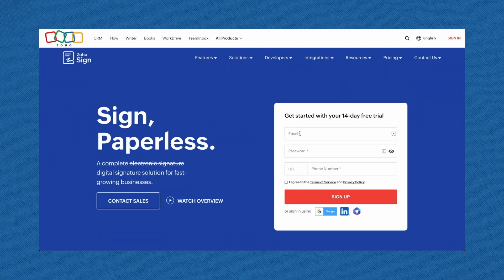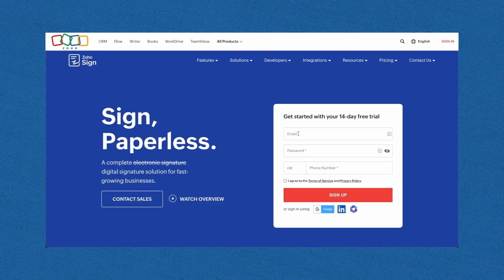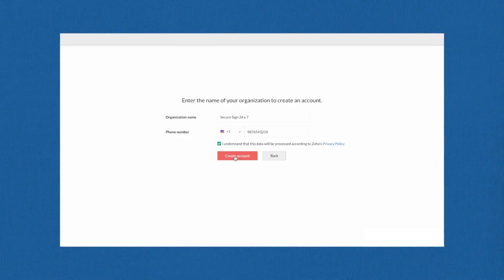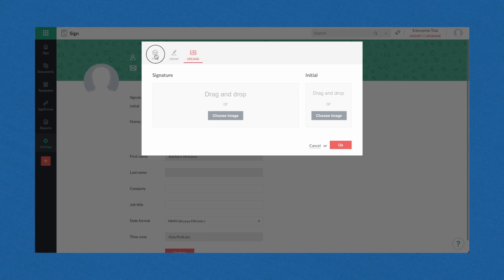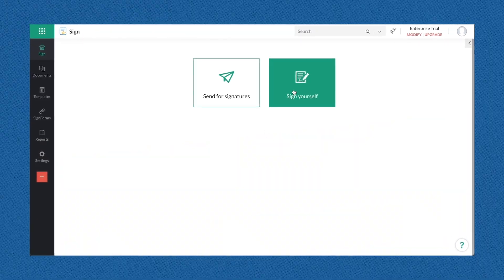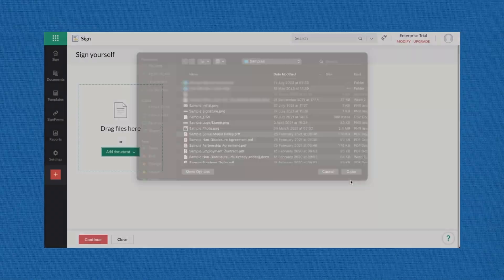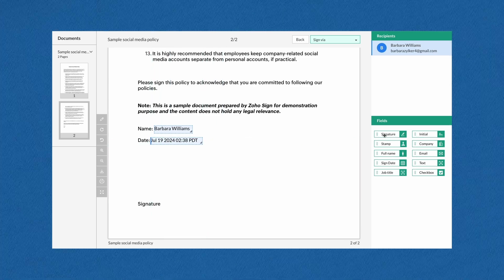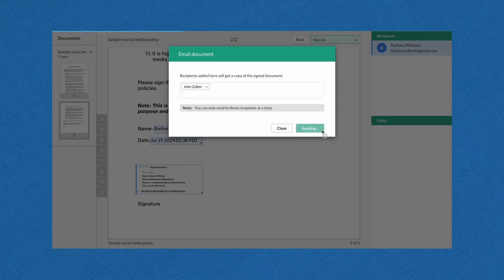Zoho Sign - How to eSign your document | Step by Step tutorial | Free Digital Signature Solution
Looking for an eSignature solution for all your business needs? Zoho Sign is secure digital signature solution that complies with all popular regional and international eSignature laws.